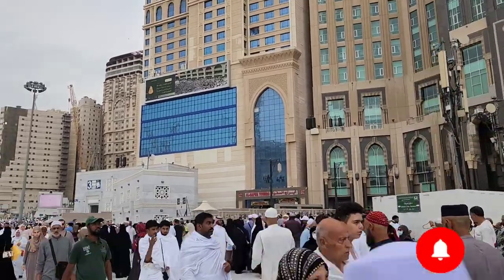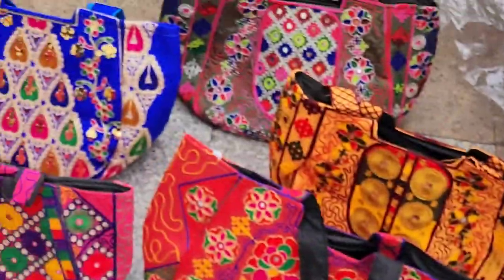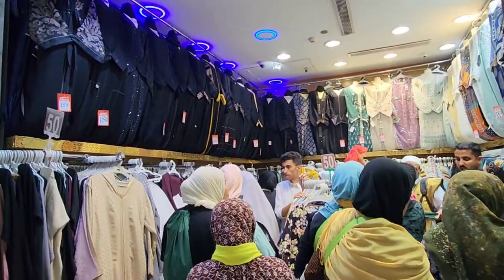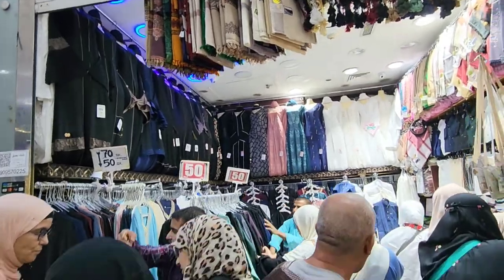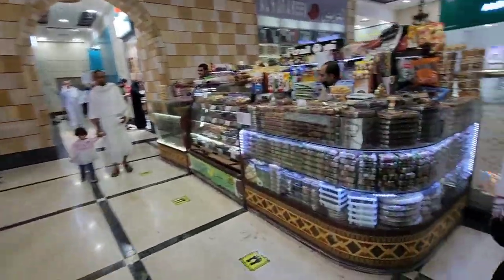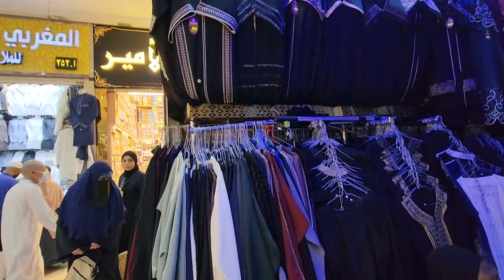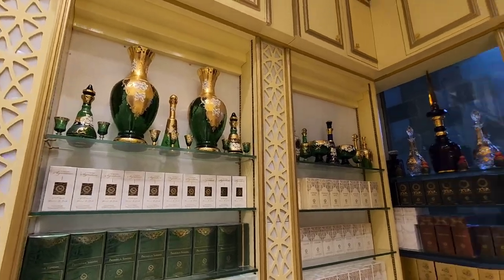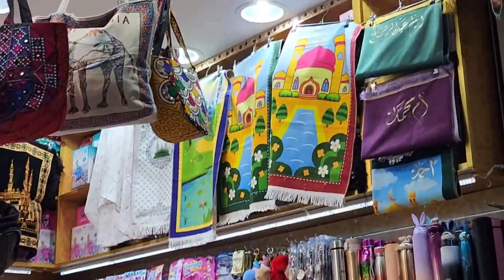Shopping Near Masjid al-Haram| Al Safwa Towers near Clock Tower | Arabian Oud |Best Abaya Collection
Welcome to the Dia Explores's Channel!

We're travel bloggers who love eating local food and traveling worldwide. We offer you a unique glimpse into our adventures. The content on our channel is a mix of city guides, travel tips, street food tours, travel vlogs, Islamic places to visit, and Islamic content. We love immersing ourselves in local culture, attractions, and sharing Islamic trips knowledge

Come with us as we discover new attractions all over the world!

It's Family Based Channel!